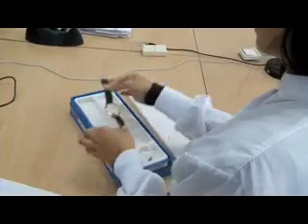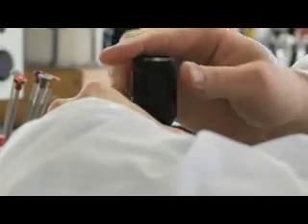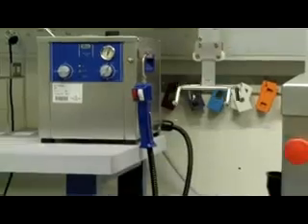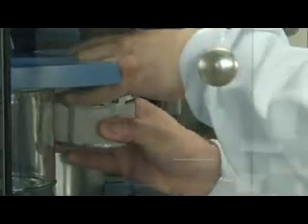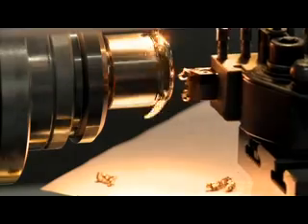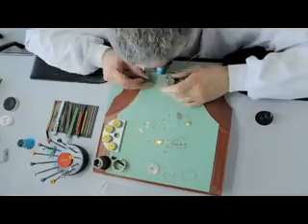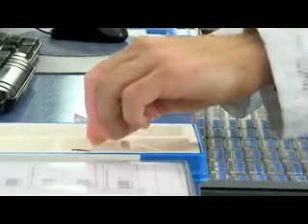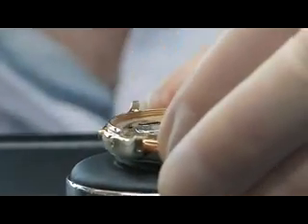How Patek Philippe Services & Repairs Watches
Patek Philippe produced this video as part of their new Institutional advertising campaign dedicated to sharing more about their manufacture and practices with watch customers.

This video describes the process of sending in Patek Philippe watches and other timepieces in for repair and service. It can be a long process, but Patek Philippe wants you to know all the steps and human attention involved.